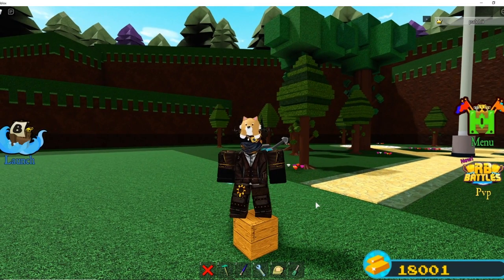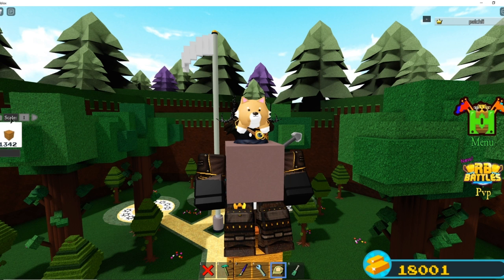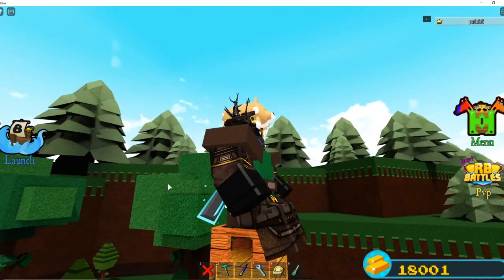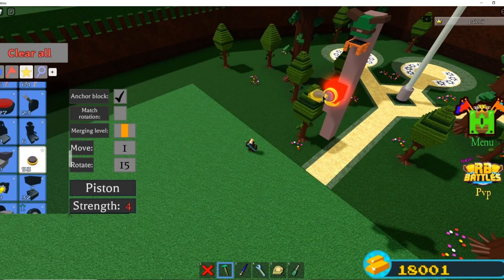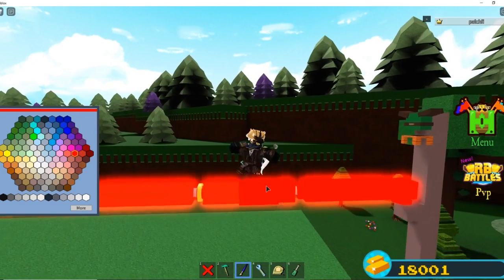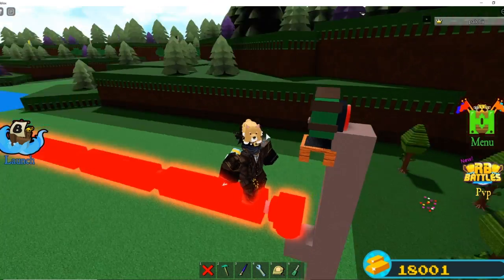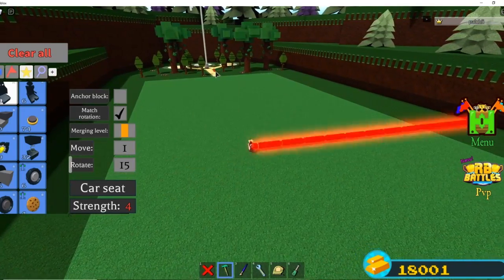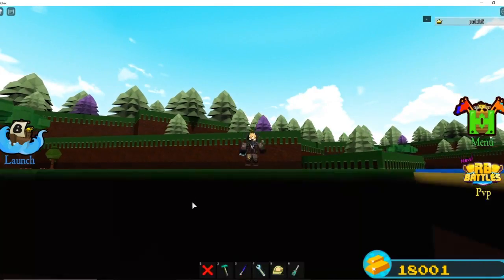How to make a SUPERPOWER SUIT!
Today in this tutorial we will be making an iron man / superpower suit that can fire lasers in build a boat